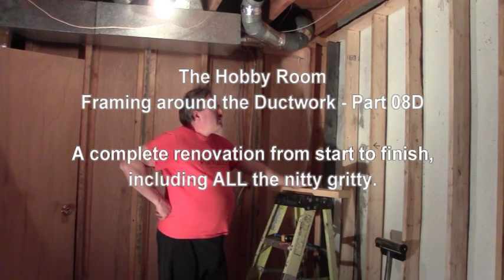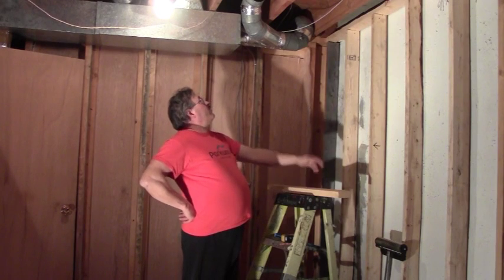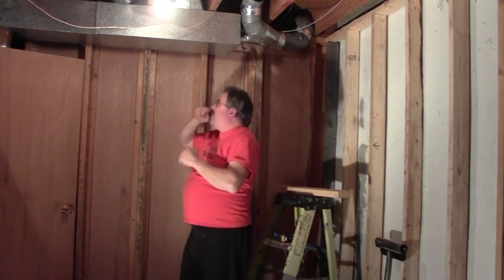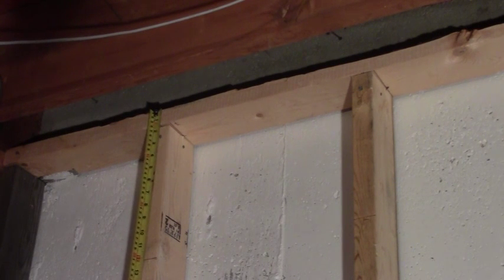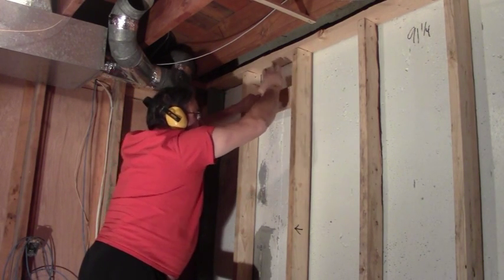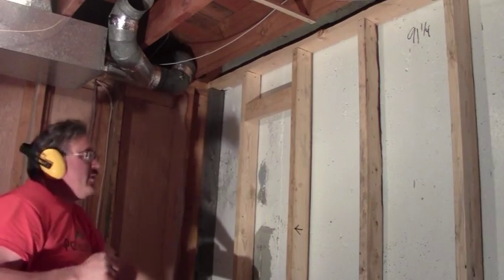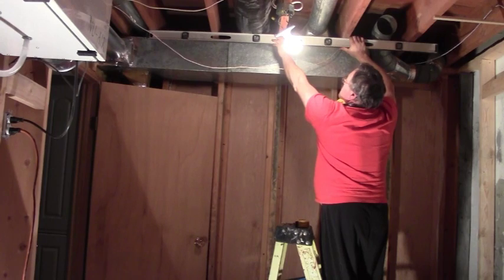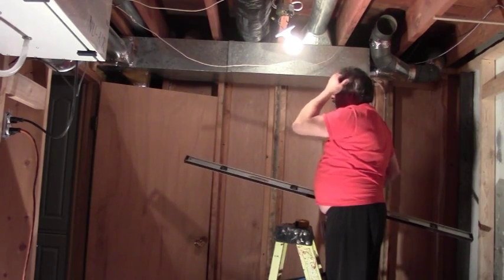Framing around the Ductwork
In this video I carry on with the framing in my hobby room. I build and install "ladders" around the duct work.

For my winter project I'm currently renovating a storage room in the basement and turning it into a hobby room. The series shows ALL of the nitty gritty details of everything I had to do to accomplish my dream hobby work area.